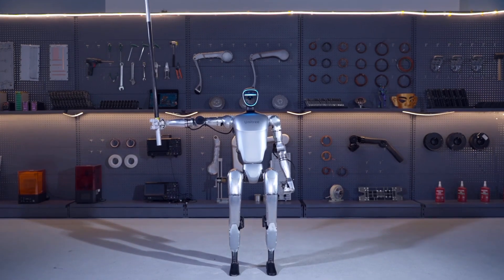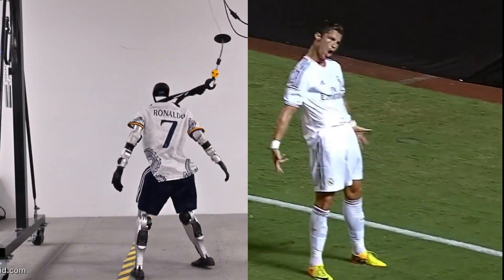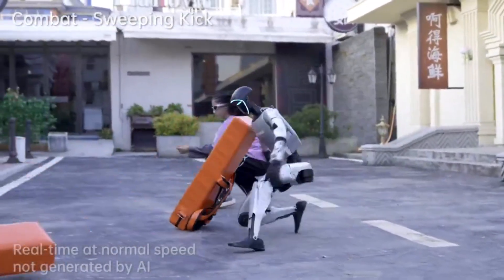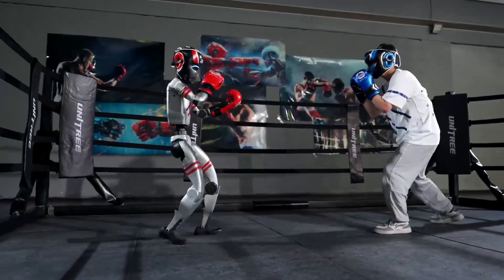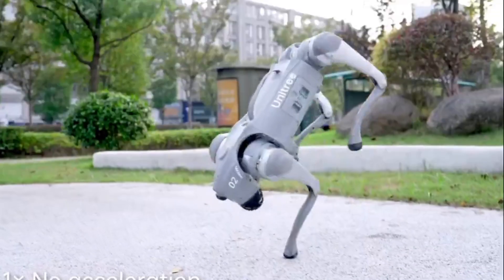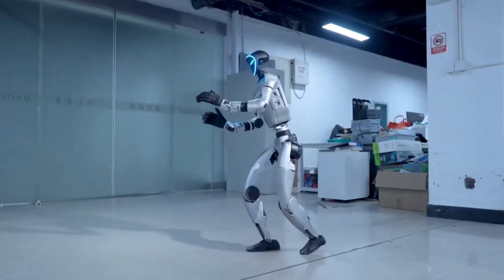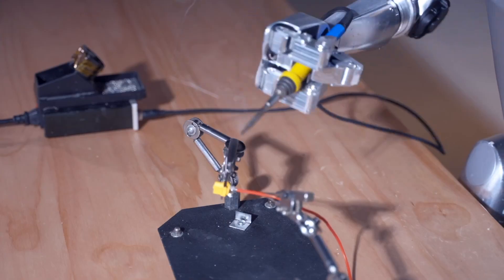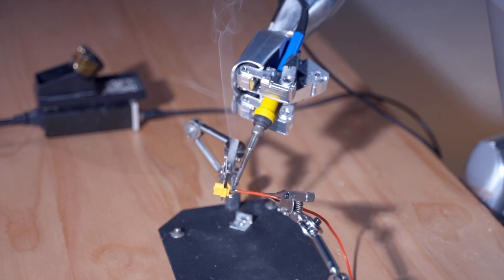Unitree G1: The REAL Things it can do (5th is crazy)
MIND-BLOWING Humanoid Robot for Just $16,000! | Unitree G1 Complete Breakdown

Watch as we analyze the 5 most incredible Unitree G1 videos that are revolutionizing affordable robotics. This $16,000 humanoid robot performs side flips, mimics sports stars like LeBron and Ronaldo, executes kung-fu moves, works out like an athlete, and even boxes with humans!
In this video, we break down:

The engineering behind G1's perfect side flip
How it replicates famous sports celebrations with uncanny precision
Its impressive kung-fu and dance capabilities
The incredible "kip-up" and balance recovery systems
The future of human-robot physical interaction

Plus, we dive into what makes the G1 so revolutionary: 43 joint motors, AI learning systems, and advanced sensors at a fraction of competitors' prices. Is this the beginning of mainstream humanoid robotics?